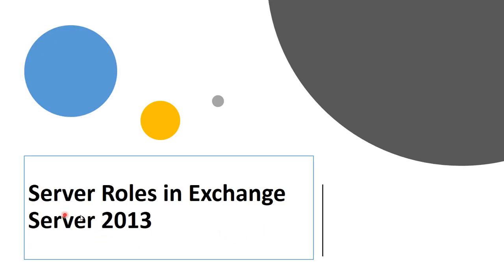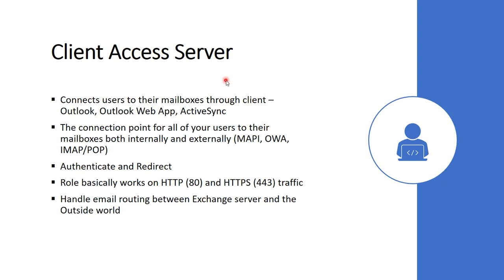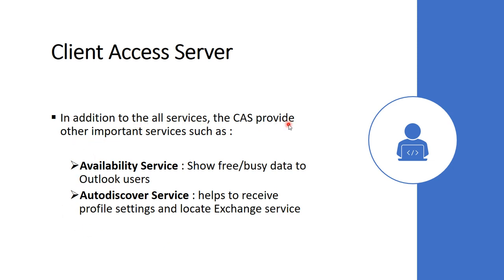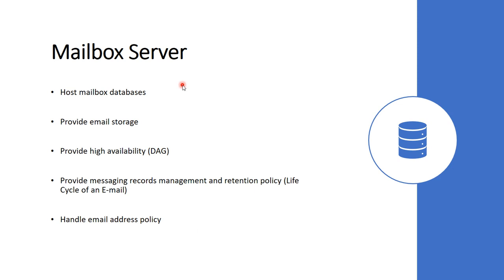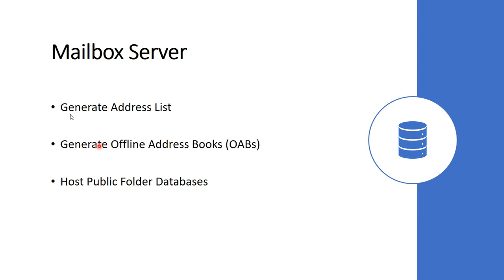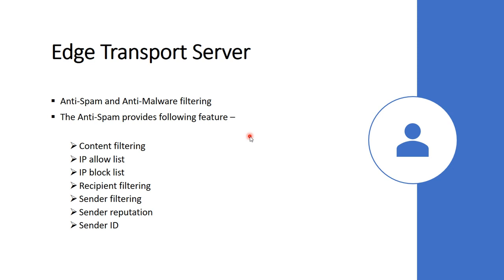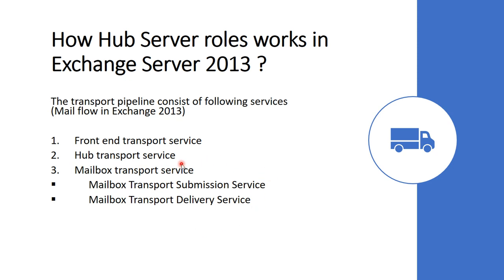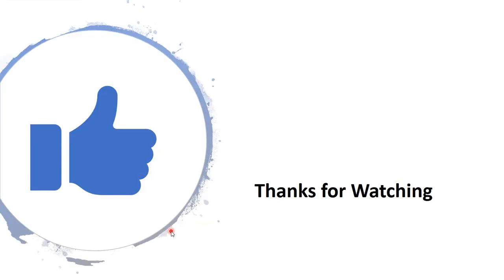Exchange 2013 Server Roles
This video describe details about Server Roles in Exchange Server 2013.

So, there are 3 Server roles in Exchange Server 2013 -

1. Client Access Server
2. Mailbox Server
3. Edge Transport Server